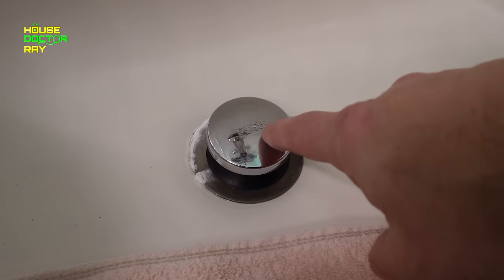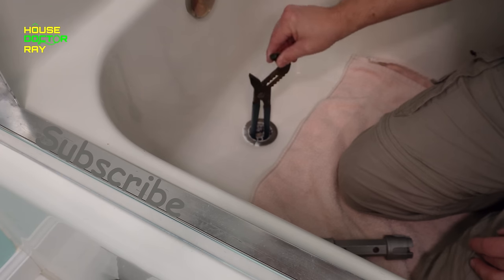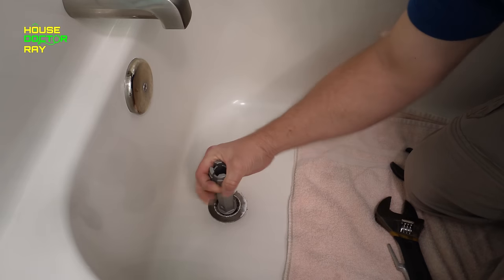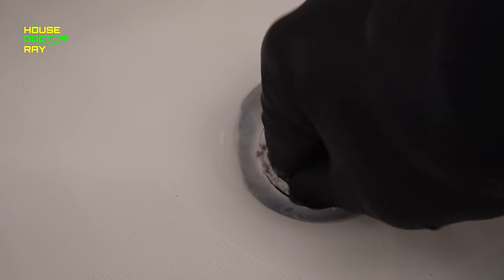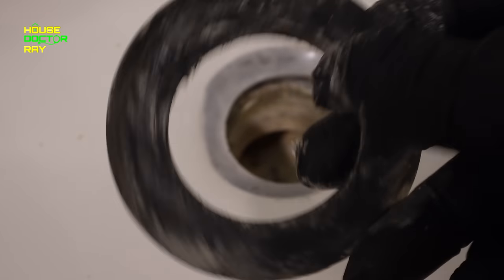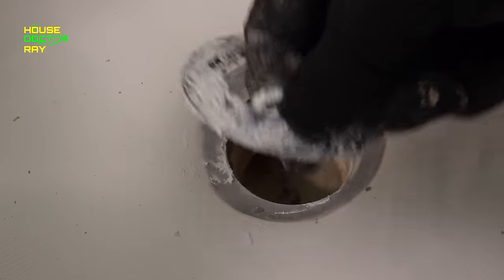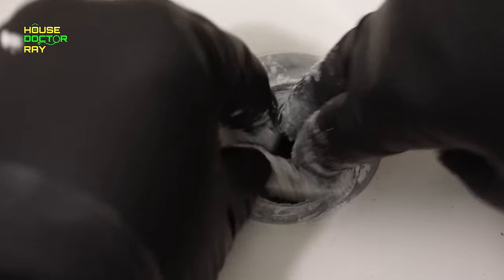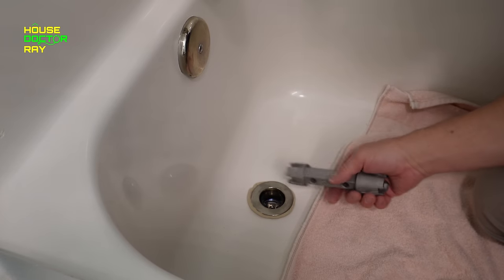How to replace tub drain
Tools you can use to remove and reinstall a tub drain.  Replacing a tub drain can be done with basic tools but sometimes a special tool is just the thing to do a job.  But other times it just won’t work and you need to improvise.

Tub drain wrench
Tub drain EZ out
Channel Lock Pliers
Stanley duckbill pliers
PTFE paste
Tip Toe tub drain

Problem solver tee
Premium problem solver tee
Blacksmith tee, women's
Blacksmith tee, men's

00:00 Replace bathtub drain flange
00:03 Introduction
00:23 remove tub stopper
00:55 tool options
01:59 remove old flange
04:37 install new flange